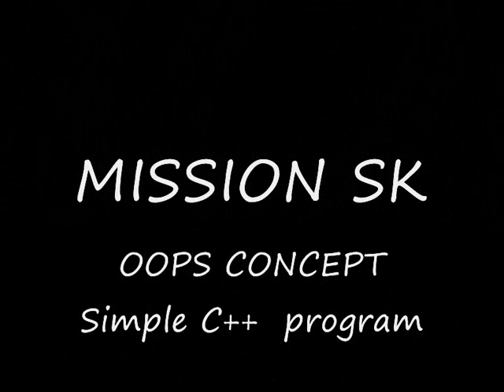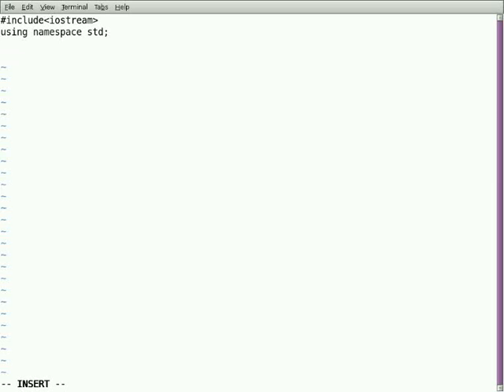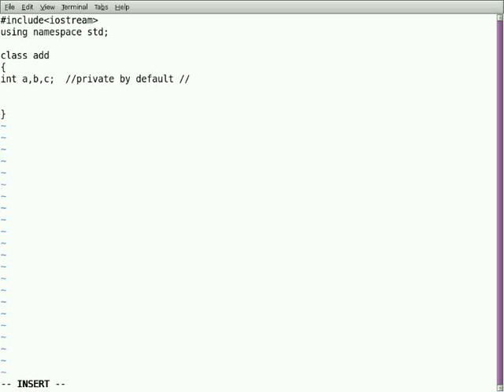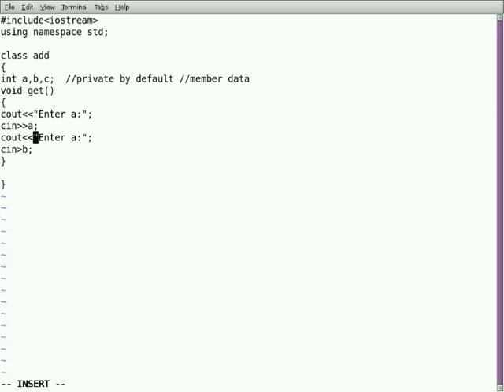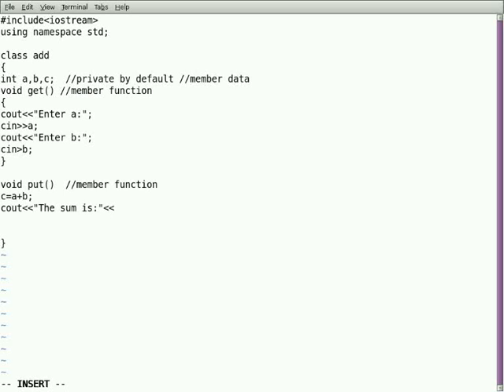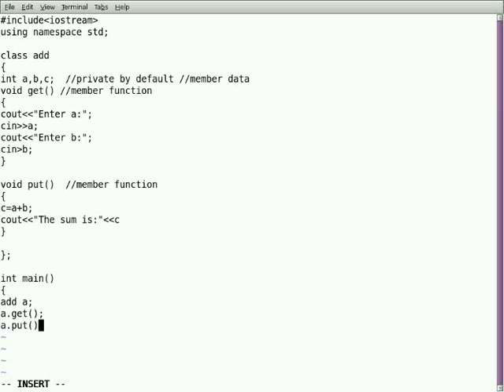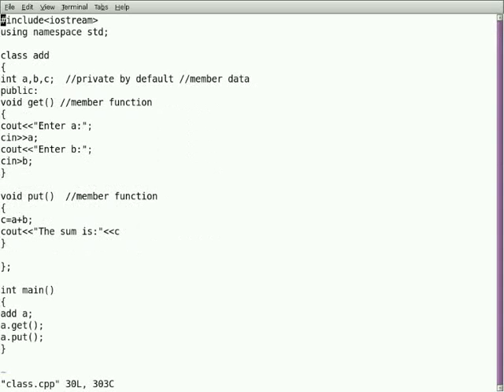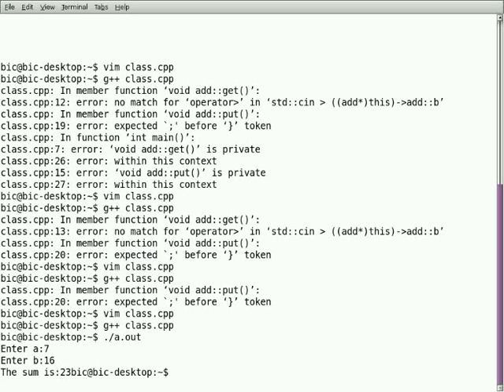Simple C++ Program - OOPS CONCEPT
This video gives you an flavor OOPS concept written in C++. Hope to be easy to follow and comprehend.

It is a part of Mission SK, MKU CompBio Initiative.